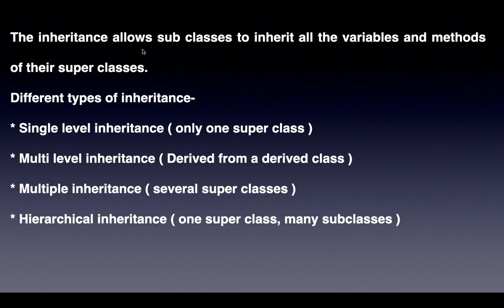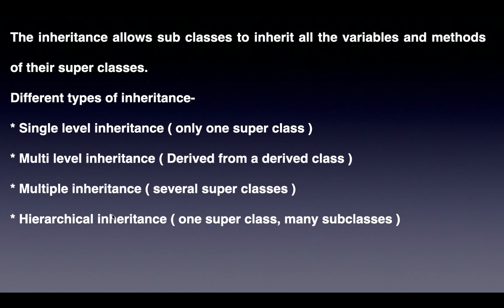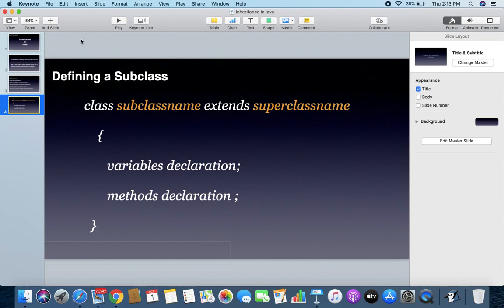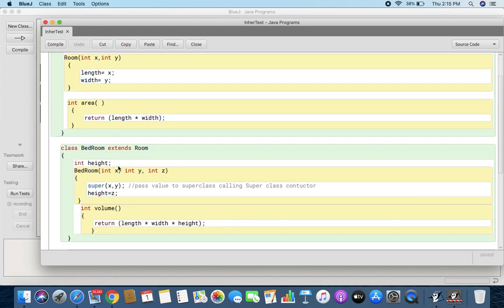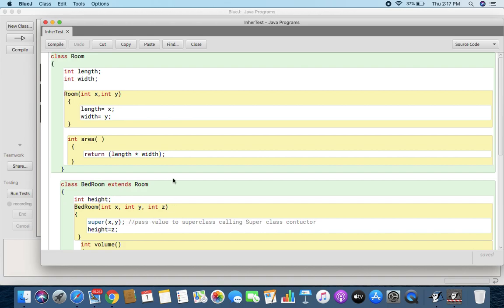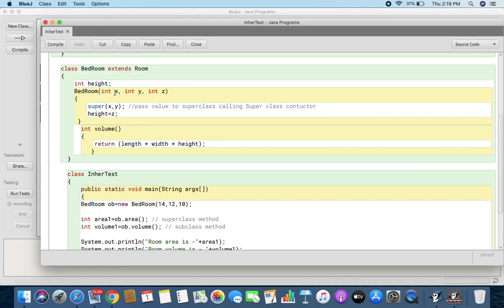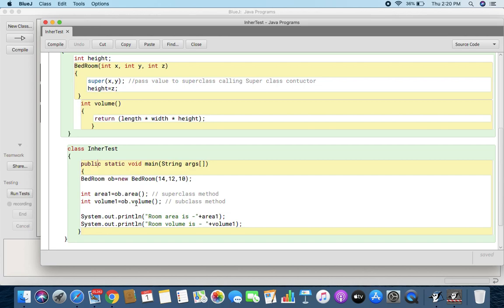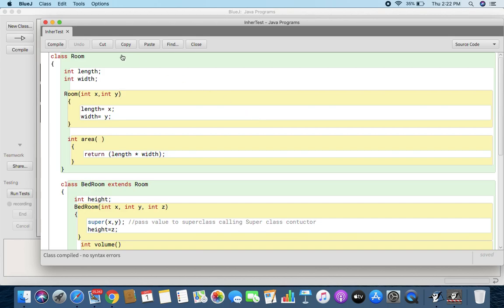Inheritance in Java programming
In this video, we have discussed Inheritance in Java programming. How many types of inheritance, their brief explanation, and java program to explain, working of single level inheritance.